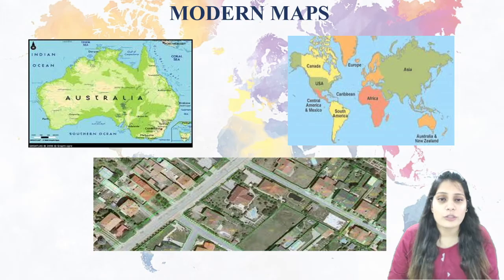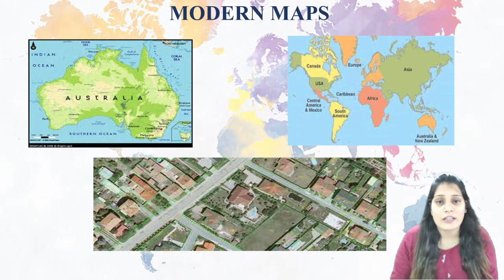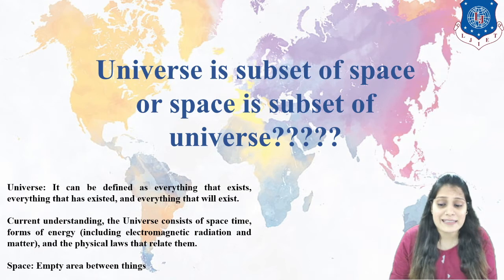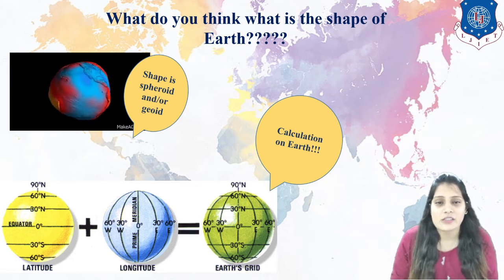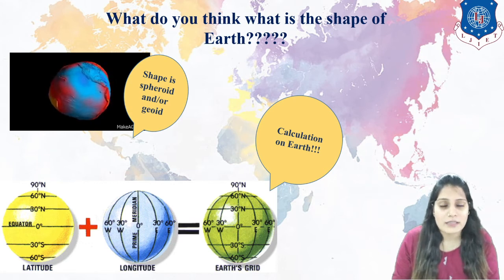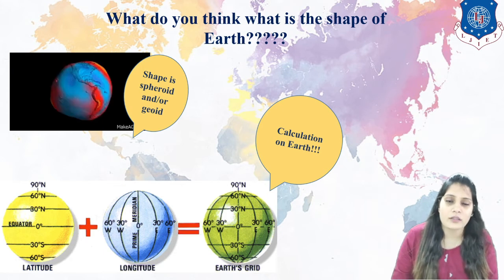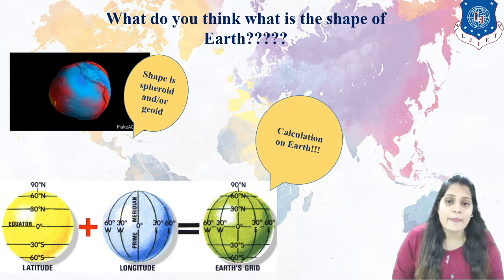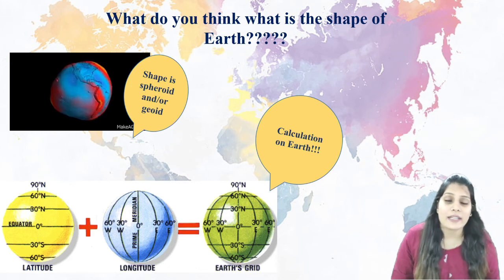Lec-23_Shape Of Earth Latitude and Longitude | Remote Sensing & GIS | Civil Engineering